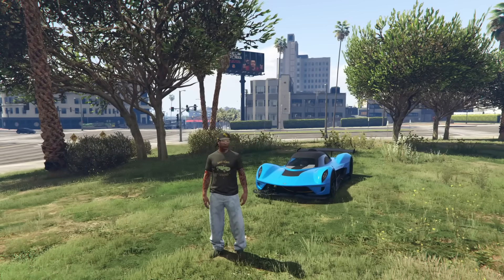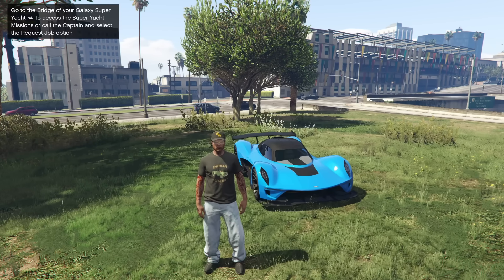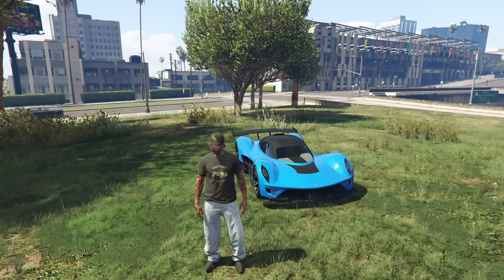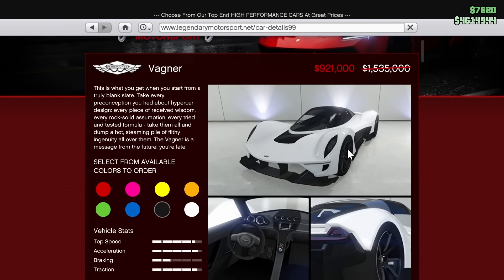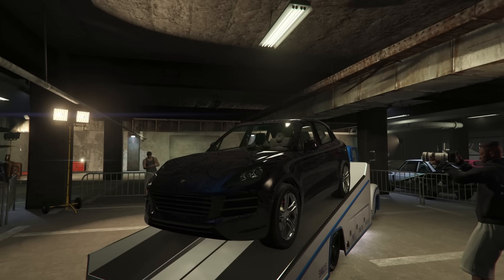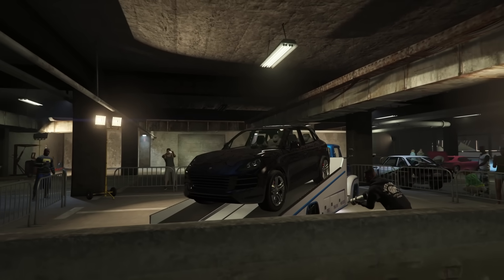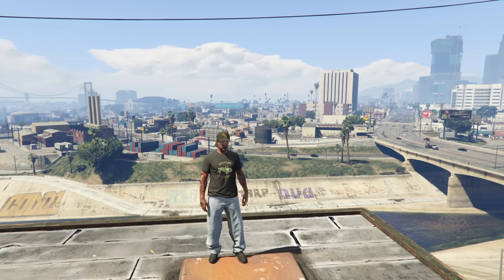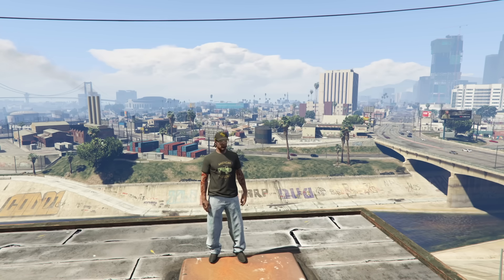What To Buy & What To Avoid This Week In GTA Online!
Today I go over what you should consider buying and avoiding this week in GTA Online!

BTD5 - Main Theme